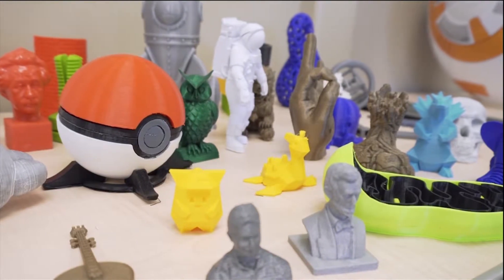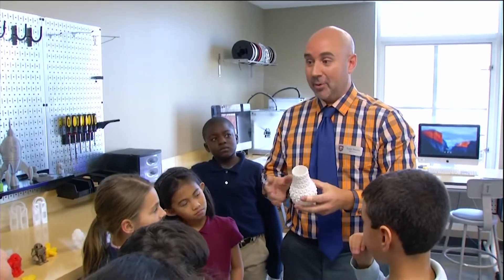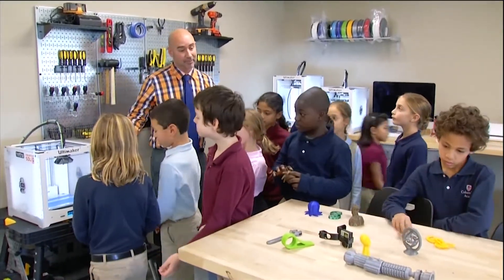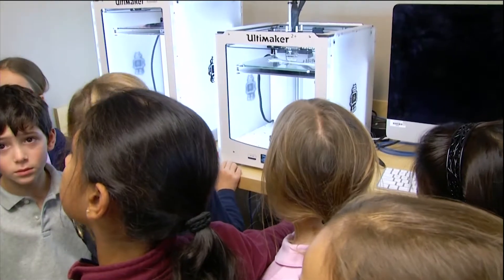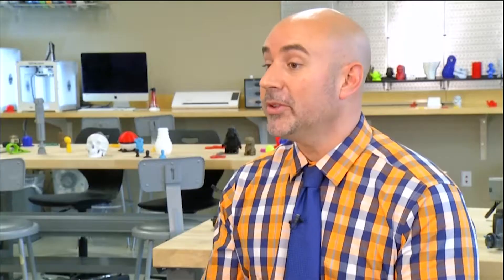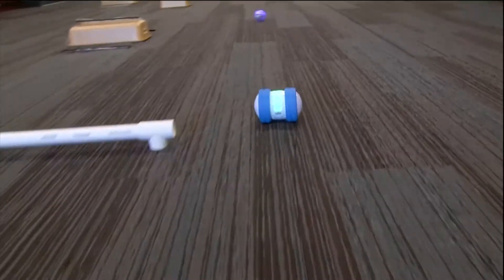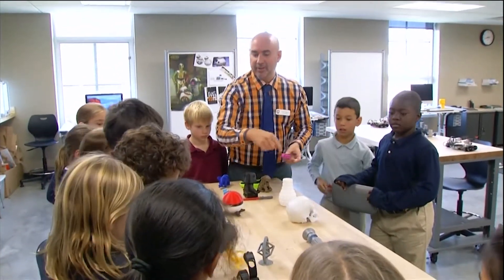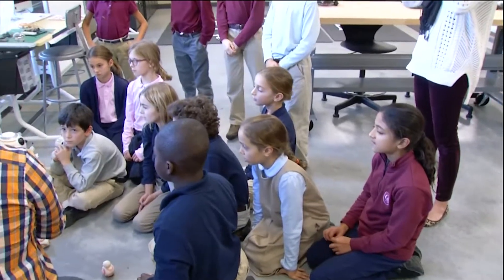Makerspace Movement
Eighth grade science teacher Todd Martin explains the growing "maker" movement in education and takes you inside Columbus Academy's makerspace lab.